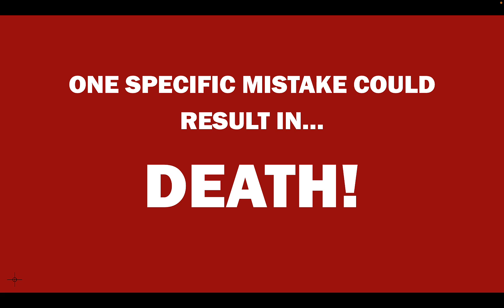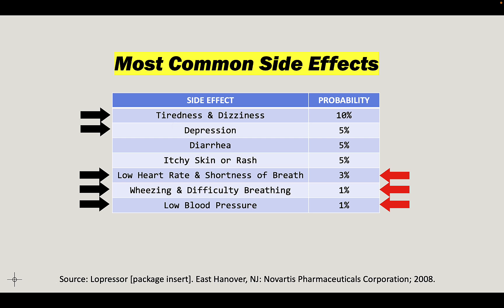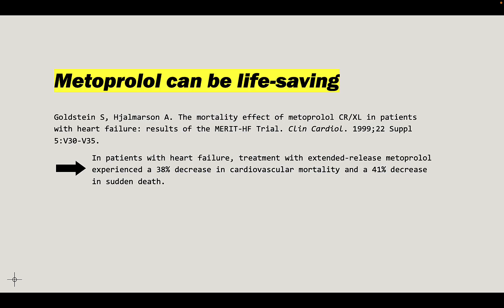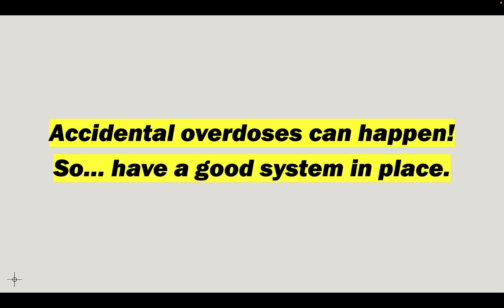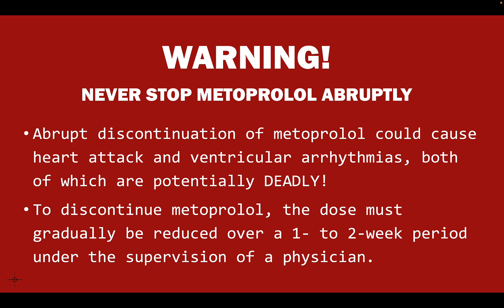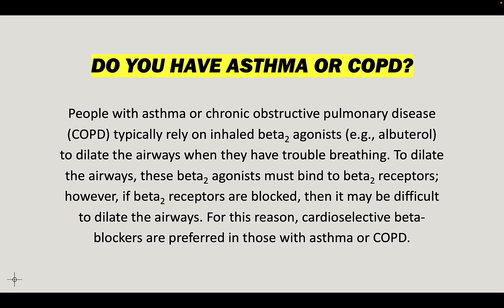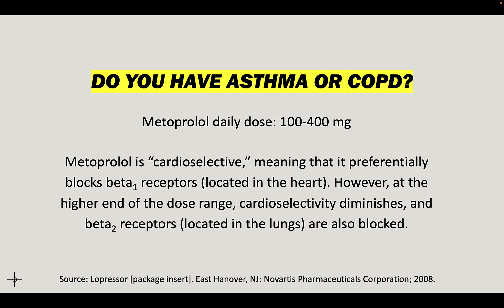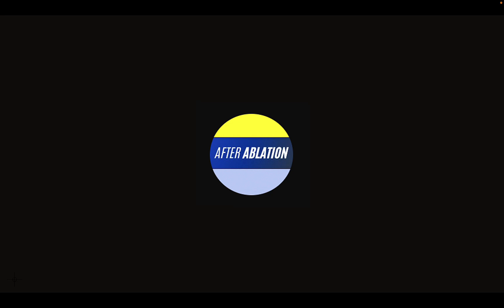Metoprolol SIDE EFFECTS YOU NEED TO KNOW NOW!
Learn about metoprolol side effects from a pharmacist. Metoprolol, which is available in the immediate-release form as Lopressor® (metoprolol tartrate) or the extended-release form as Toprol-XL® (metoprolol succinate), has a number of side effects ranging from something as simple as diarrhea to things as life-threatening as hypotension, bradycardia, and difficulty breathing. Here, the pharmacist explains how many of the most common side effects can be linked directly to metoprolol's mechanism of action as a beta receptor blocking agent. The pharmacist also warns about the risk of heart attack and ventricular arrhythmias associated with abruptly stopping metoprolol, and the risks associated with using high doses of metoprolol in patients with asthma or chronic obstructive pulmonary disease (COPD).

Pharmacist-recommended blood pressure monitors (for blood pressure and heart rate):
Simple/Low-Budget Option: OMRON Bronze Blood Pressure Monitor
Smartphone Syncing Option: QardioArm Wireless Blood Pressure Monitor

Affiliate Link Disclosure: The links in the description above are affiliate links, meaning that, at no extra cost to you, I receive a commission when the link is clicked and a purchase is completed.

00:00 Introduction
00:15 The most common side effects
02:02 Life-threatening side effects
02:55 Life-saving potential of metoprolol
03:33 Self-monitor blood pressure and heart rate
04:07 Dangerous side effects can be treated
04:36 Prevent accidental overdose
05:23 Other side effects
05:56 Never stop metoprolol abruptly!
06:53 Special warning for people with diabetes
07:31 Special considerations for asthma & COPD
09:52 Lopressor vs Toprol-XL
10:43 Book to prevent AFib recurrences after ablation